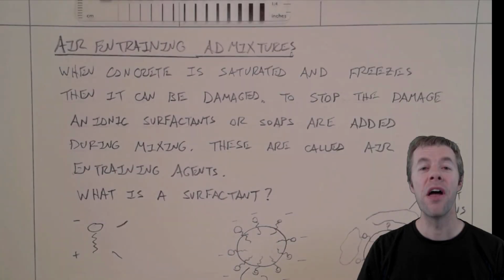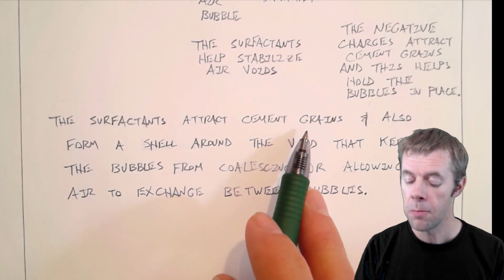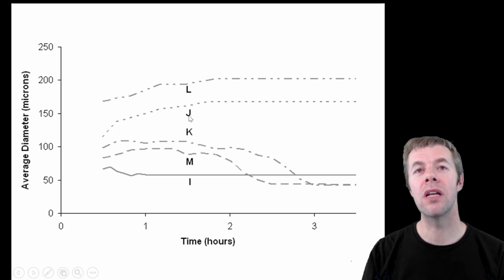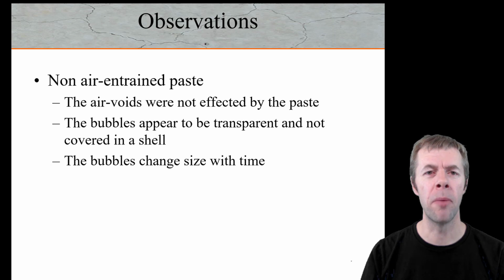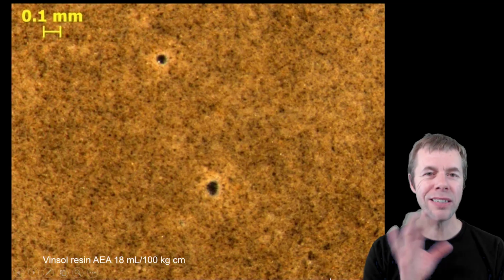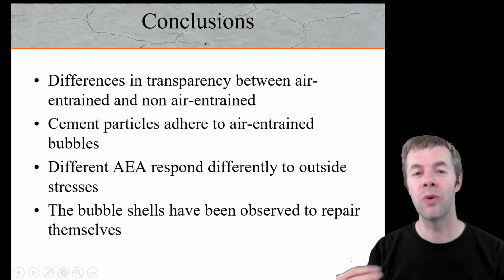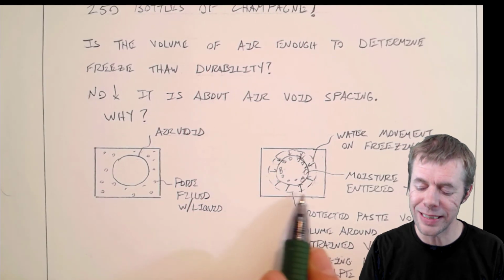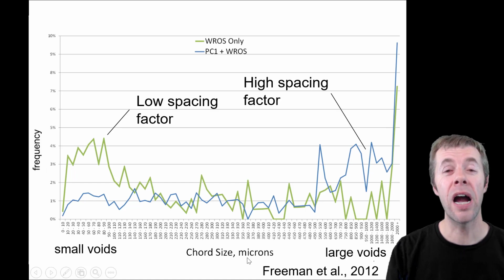Admixtures for Concrete - What is an Air Entraining Admixture?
This video introduces air entraining agents and shows why they are important and some cool properties.

You can find more details in these papers:

Ley, M.T., Folliard, K.J., Hover, K.C., “Observations of air-bubbles escaped from fresh cement paste”, Cement Concrete Research (2009), doi:10.1016/j.cemconres.2009.01.019.

Ley, M.T, Chancey, R., Juenger, M., Folliard, K.J., The physical and chemical characteristics of the shell of air-entrained bubbles in cement paste, Cement Concrete Research (2009), doi:10.1016/j.cemconres.2009.01.018.